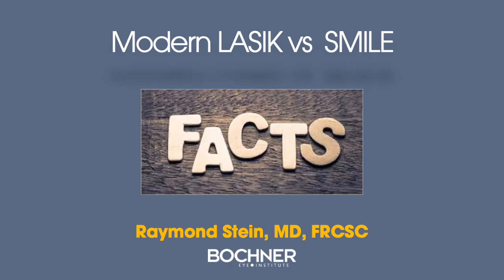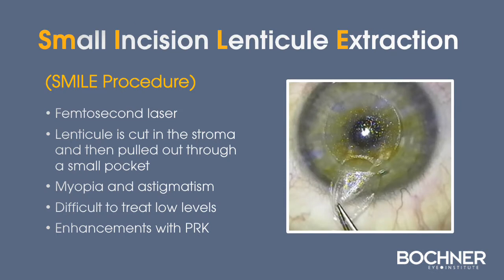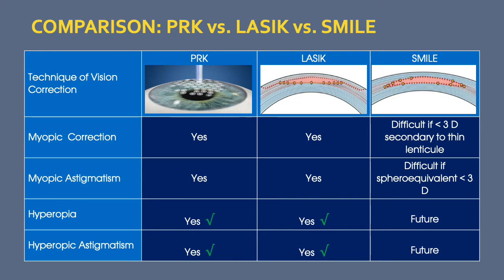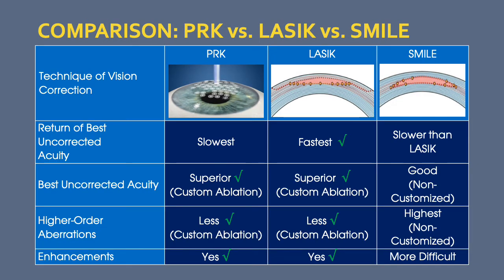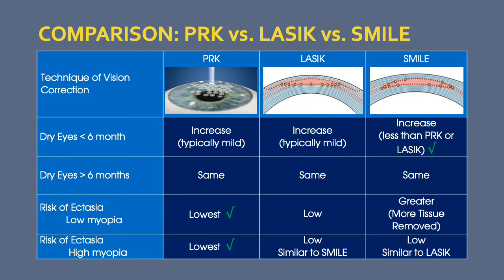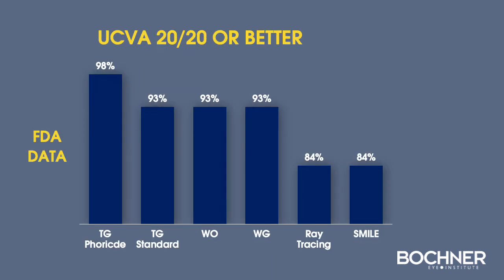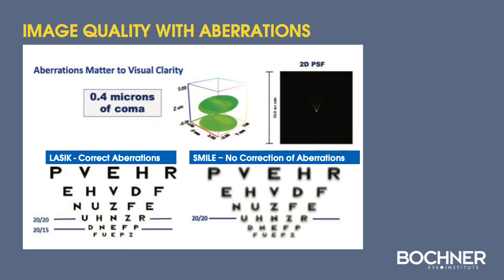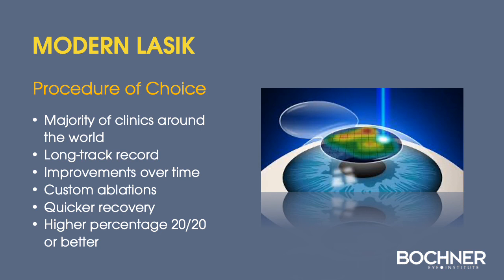LASIK vs SMILE in Toronto - Bochner Eye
Laser-Assisted in Situ Keratomileusis (LASIK) is a type of laser eye surgery for correcting myopia (nearsightedness), hyperopia (farsightedness) and astigmatism. LASIK uses cool rays of light to reshape the inner tissue of the cornea to the proper curvature. The procedure is quick, painless and heals naturally.